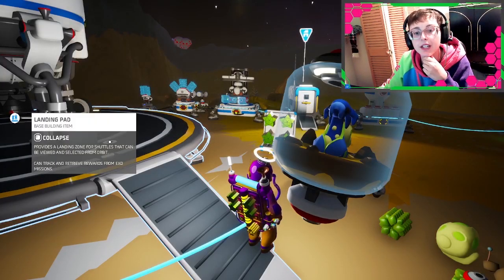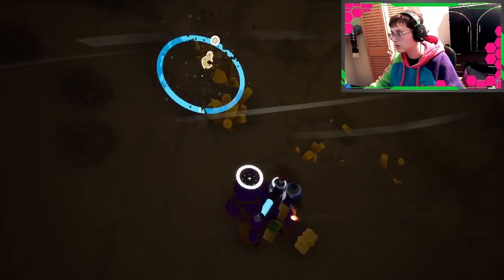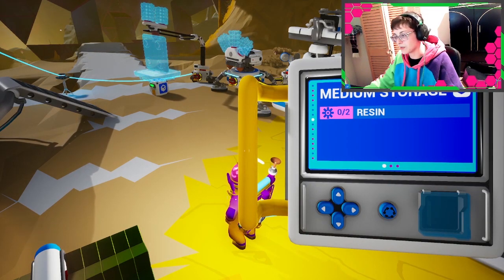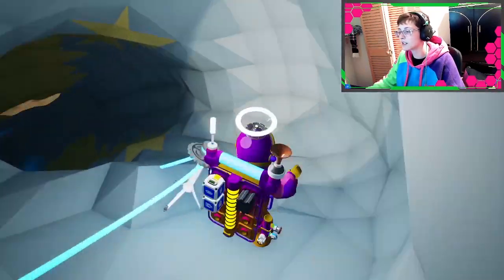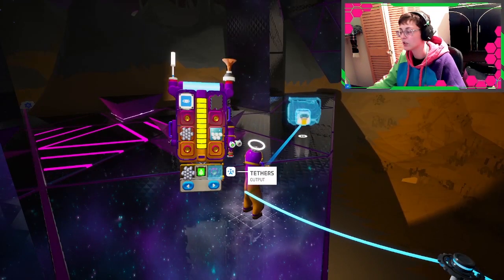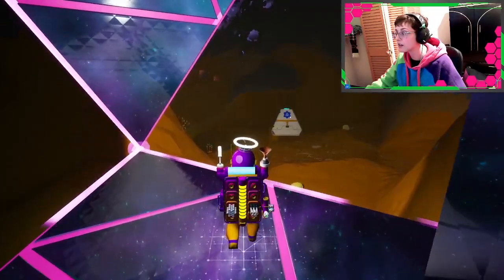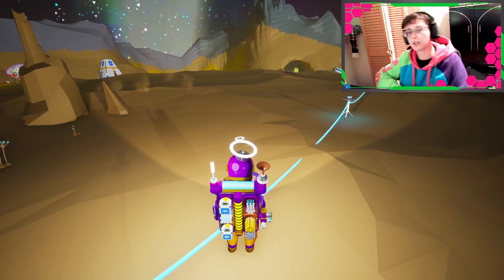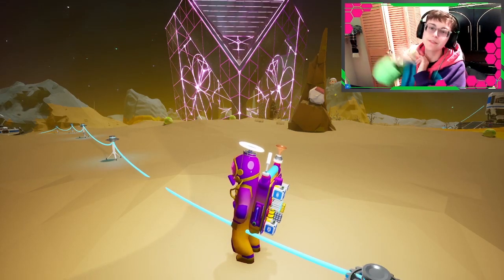Astroneer - Episode 12 - Desolo's First Gate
Welcome to the world of Astroneer!
Sit back and relax in this relaxing fun game!